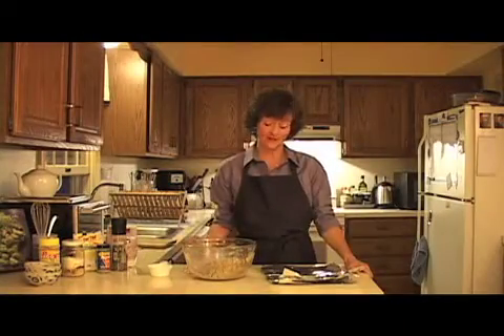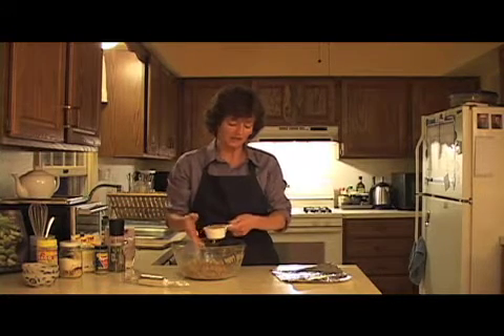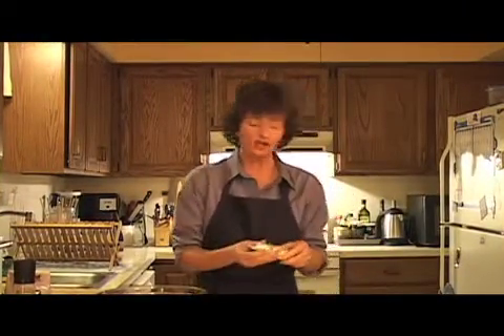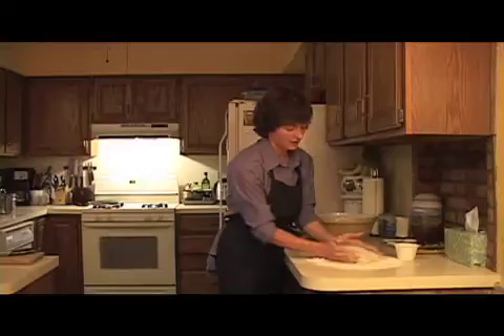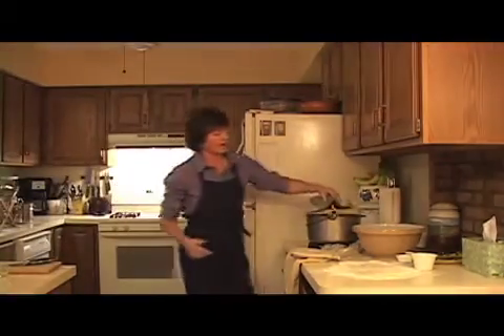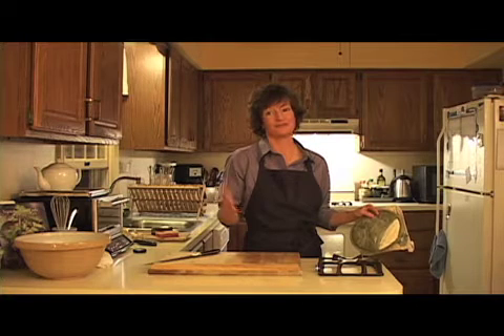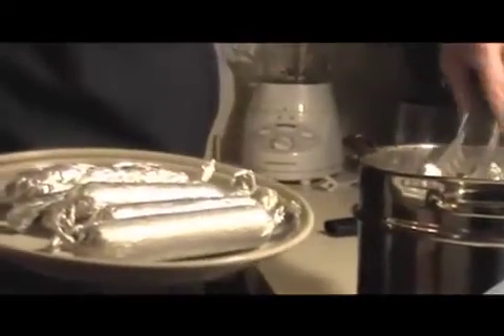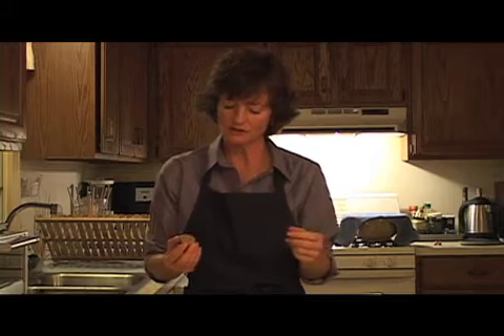sue cooks part 2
Spicy Veggie Sausages
2 1/4 cups vital wheat gluten
1/2 cup nutritional yeast flakes
1/2 cup chickpea flour
1tbsp Spike
1 tbsp fennel seed
2 tsp coarsely ground pepper, preferably freshly ground
2 tsp dried chili flakes
2 tsp ground smoked paprika
2 tsp ground mustard
pinch of salt, to taste
1/8 tsp ground allspice
1 1/2 cups cool water
6 cloves garlic, minced or pressed
1 tbsp olive oil
2 tsp low sodium tamari
1. In a large bowl, mix together all of the dry ingredients. Whisk together the water, garlic, olive oil and low sodium tamari and, using a fork, gently stir into the dry ingredients. Stir just until ingredients are mixed. If dough mixture is too dry, you can add another tablespoon of water or as needed.

2. Scoop 1/2 cup dough mixture at a time and shape into logs. Place logs on piece of aluminum foil and roll up, twisting ends. Place sausages in steamer and steam for 30 minutes. Sausages can be stacked, but make sure they lay flat. Once sausages have cooled, remove from foil and refrigerate until ready to eat. The sausages will be firmer after chilling.

No-Knead New York Bakery Bread

2 cups white whole wheat flour
1 cup all purpose flour
½ tsp instant yeast
1 tsp salt, to taste
1 ½ cups water

1. Put dry ingredients into a large glass or ceramic bowl and whisk to combine

2. Drizzle water over flour mixture and, using one hand to combine, mix ingredients together to form a dough.  You may need to scrape your fingers with a butter knife to get off excess dough.

3. Remove dough from bowl, rinse it out to clean it and dry it.

4. Using a paper towel dipped in a little olive oil, smear clean, dry bowl with oil.

5. Put dough back in bowl, flip to get a smear of oil on all sides, cover bowl in plastic wrap and a dishtowel and set in a draft-free spot overnight.

6. When ready to bake, pre-heat oven to 400-500 degrees (as hot as possible) with the lidded, oven-save pot you'll use to bake the bread inside it

7. Taking care not to burn yourself, dump the bread dough into the preheated pot, cover, and bake covered for 30 minutes.

8. Remove the lid and bake another 20 minutes

9. Let dough rest a few minutes on a cooling rack before cutting